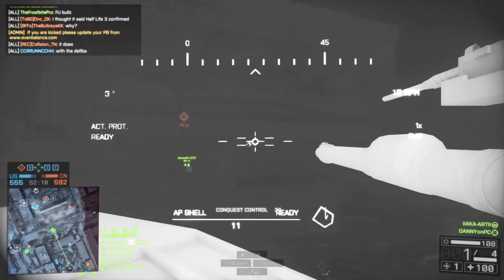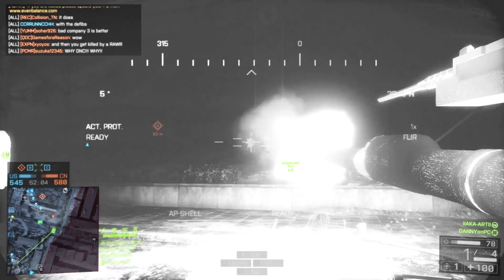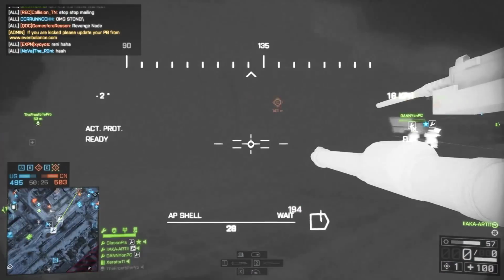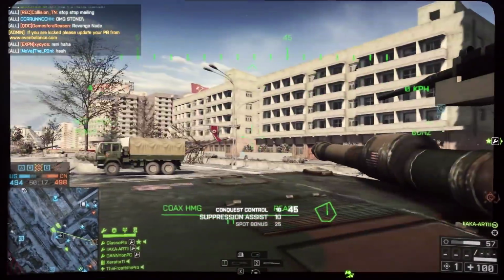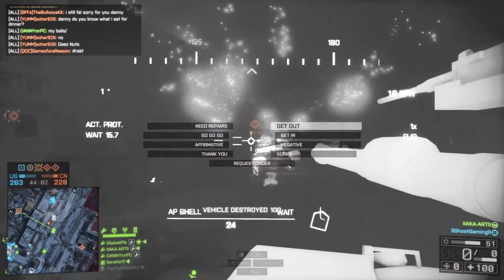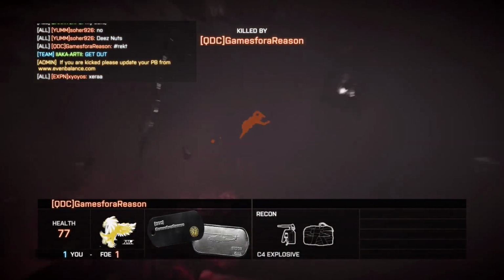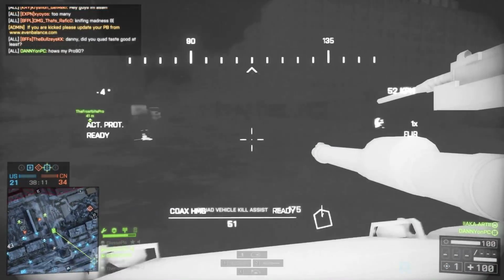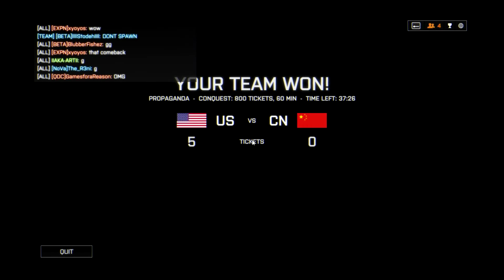Battlefield Youtubers Match! The Engineer | Propaganda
Some highlights of the Battlefield Youtubers vs Community Match.
Today we run in the Tank on Propaganda in one of the closest games of Conquest I've ever played!

Christian Reindl, Fear.